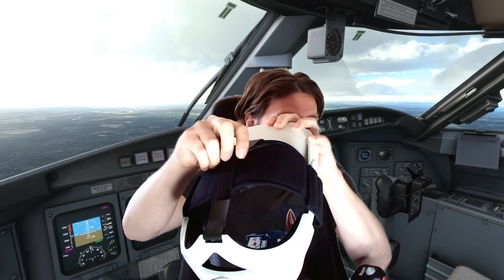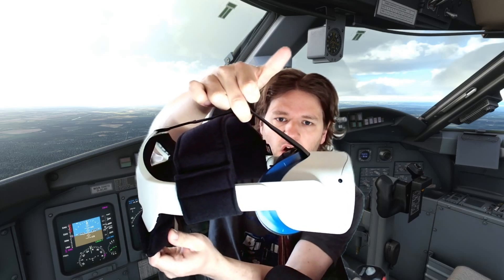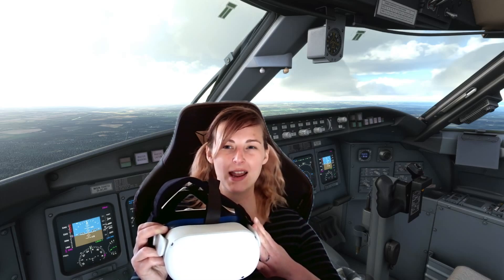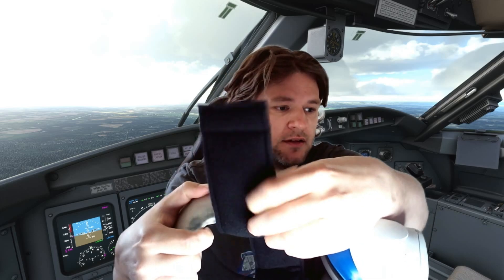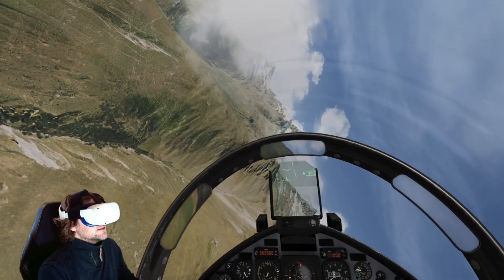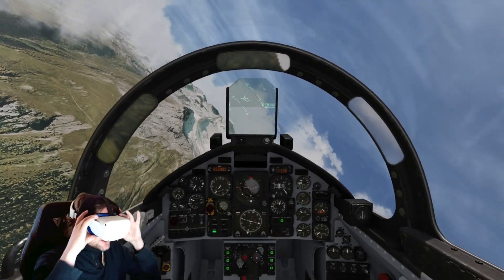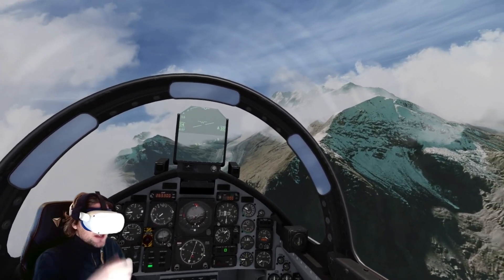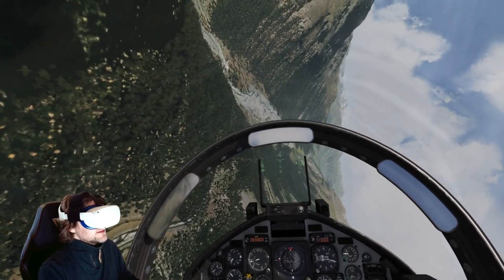QUEST 2 AMAZING COMFORT MOD! STUDIOFORM CREATIVE VR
An innovative new modification for your Quest 2 that increases your comfort for LONG play sessions!

Alternatively you can contact Stormforce for PRE ORDERS and advice.